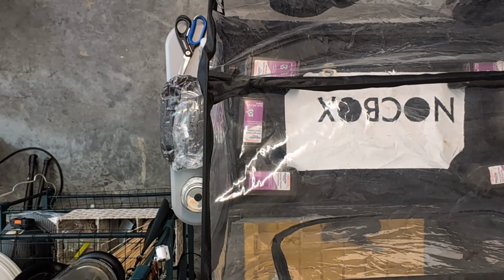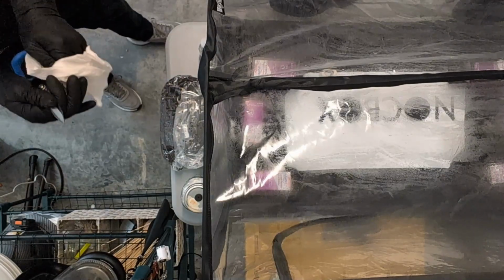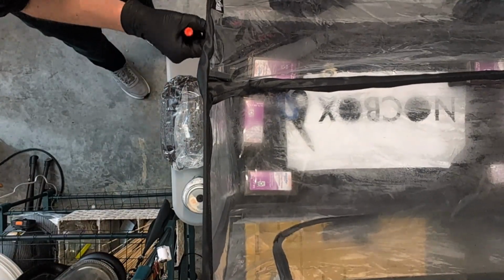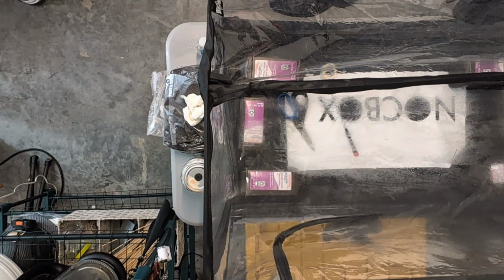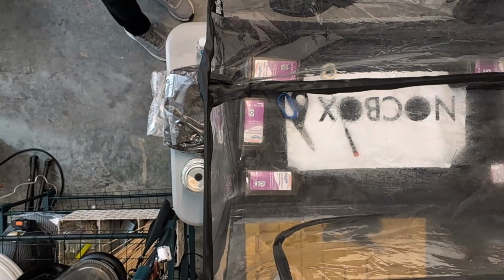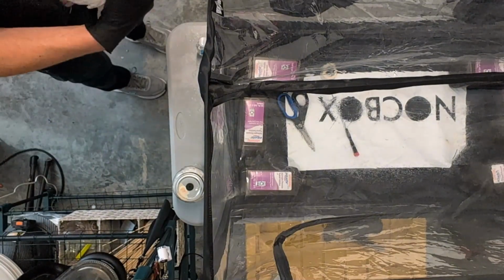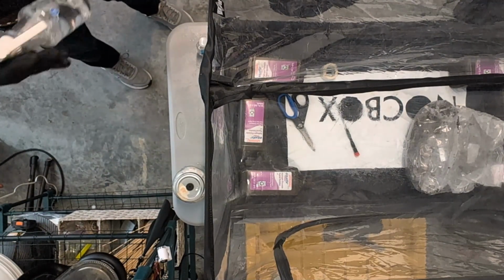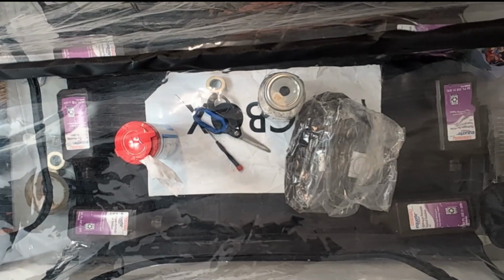Grain to Bulk Transfer in my Still Air Box!